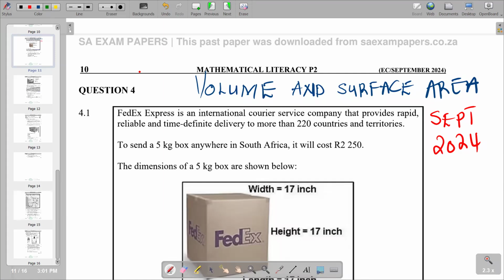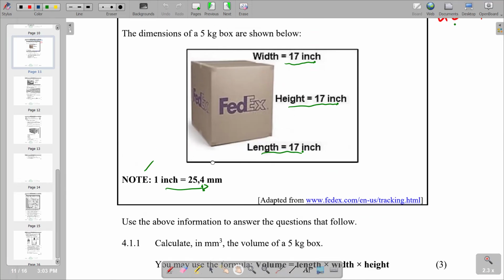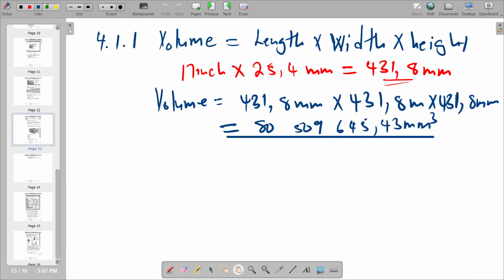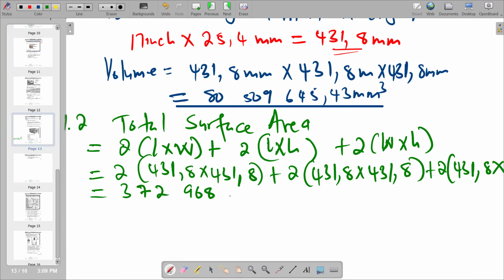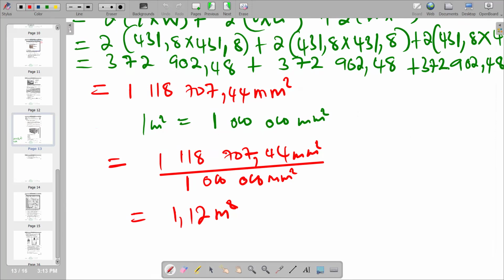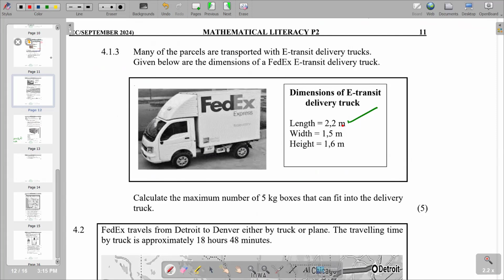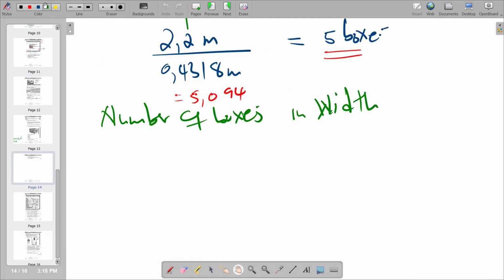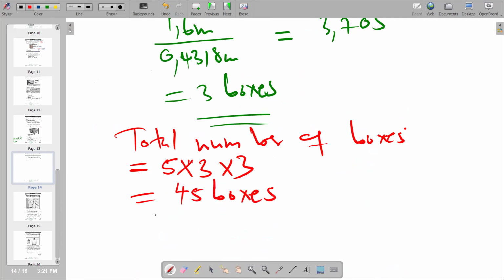GRADE 12 MATHEMATICAL LITERACY TERM 2 MEASUREMENT SEPTEMBER 2024